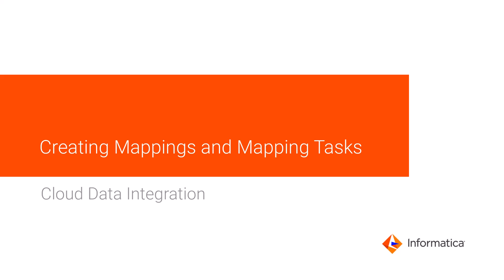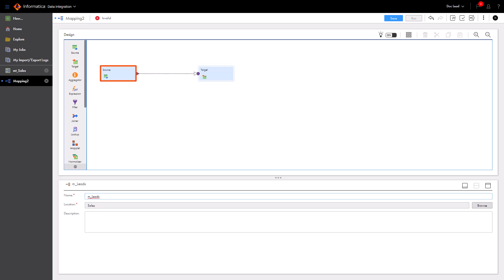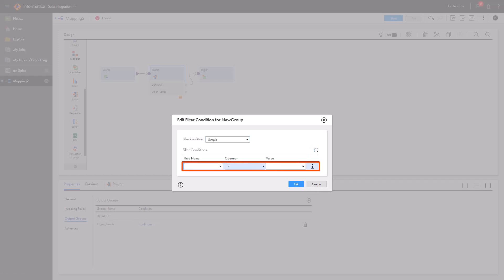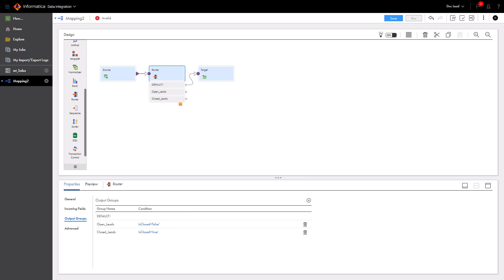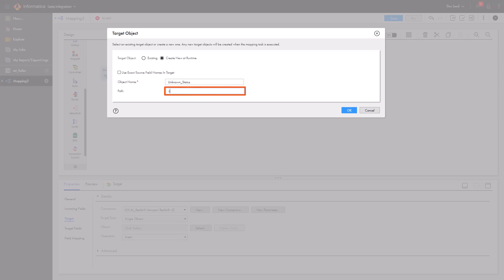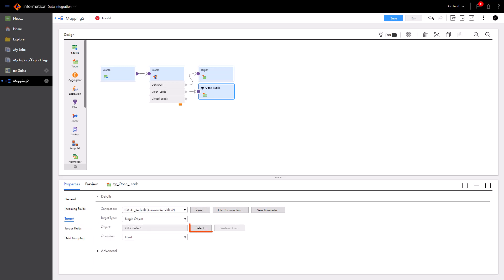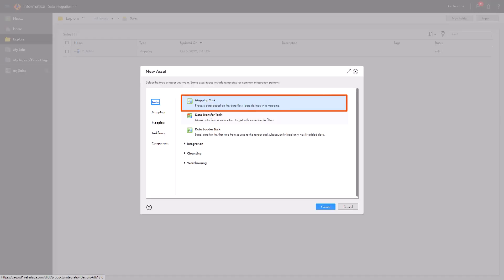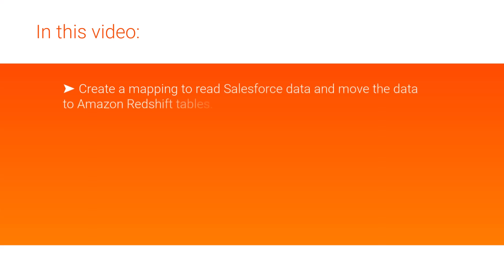Creating Mappings and Mapping Tasks in Data Integration-Free & PayGo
Learn how to create and run a mapping in Data Integration-Free & PayGo.